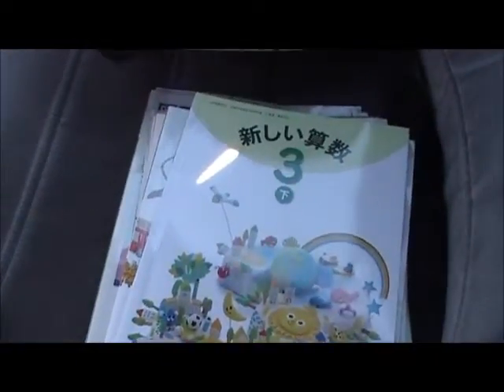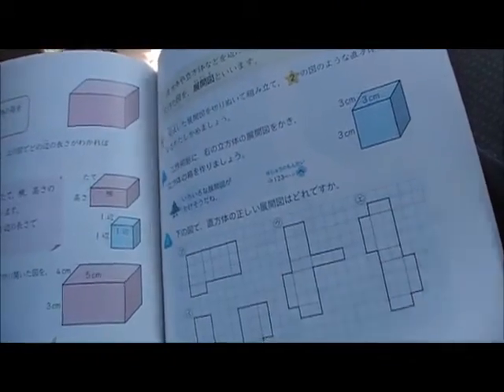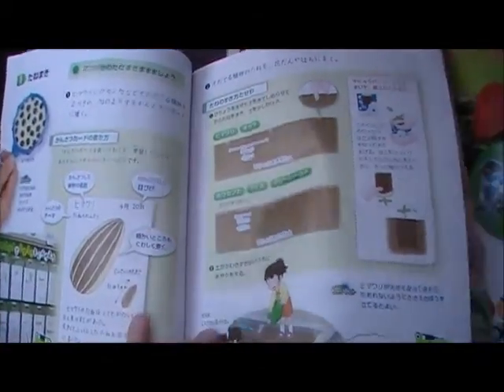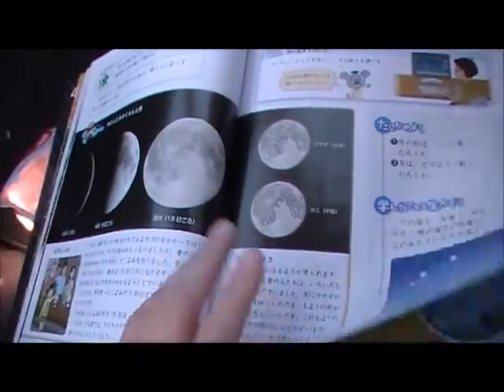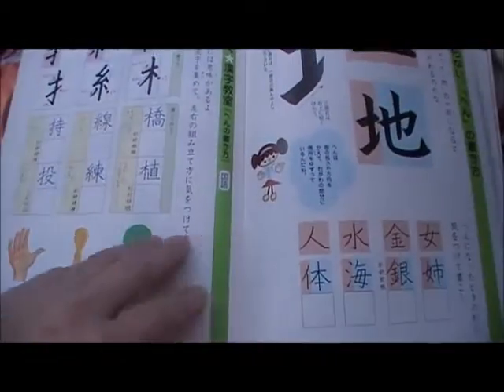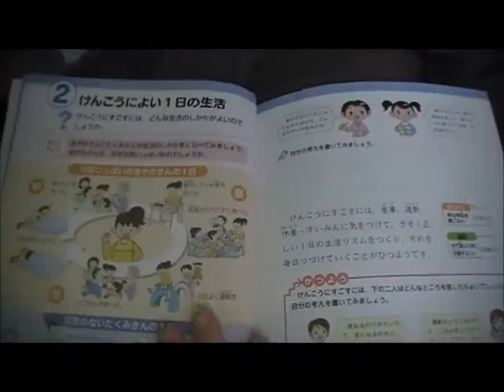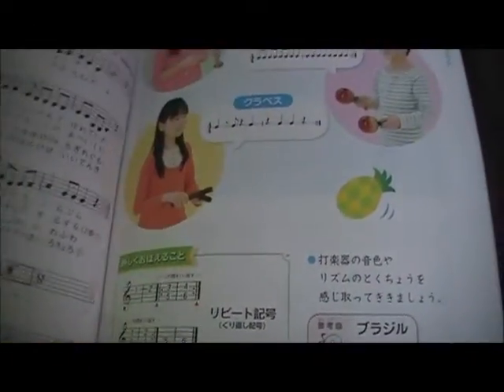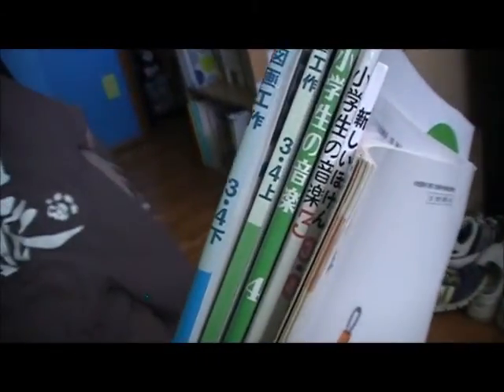３年ー４年小学生教科書 Japanese Elementary School Textbooks